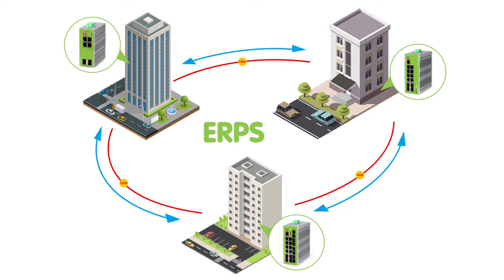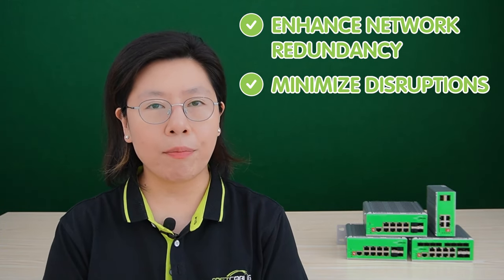Robust Network Design: Using ERPS to daisy Chain the Industrial Switches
Welcome to our latest video on building a robust network infrastructure for industrial settings! In this tutorial, we delve into the world of Industrial Switches and explore the powerful Ethernet Ring Protection Switching (ERPS) protocol to enhance network reliability.

0:00:00 Introduction
Understanding Industrial Switches
Understanding ERPS (Ethernet Ring Protection Switching)
Industrial Switch Selection
Practical Implementation Steps